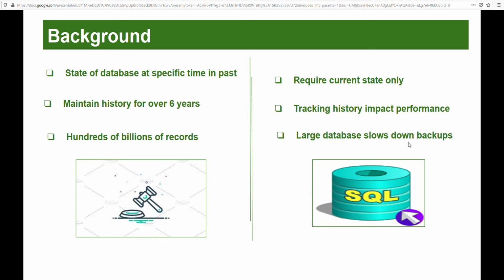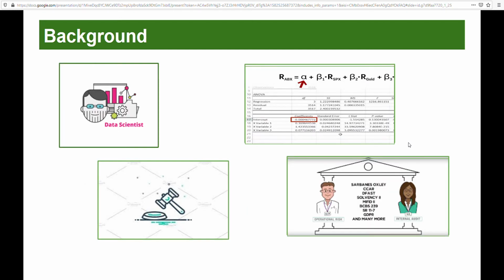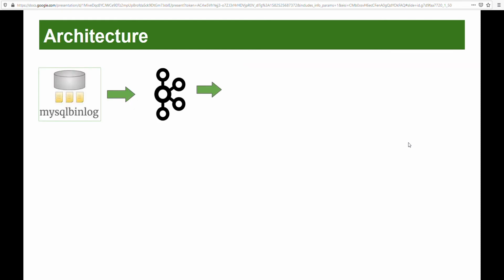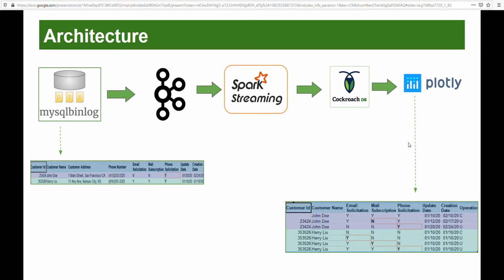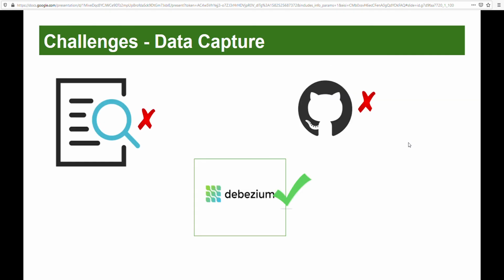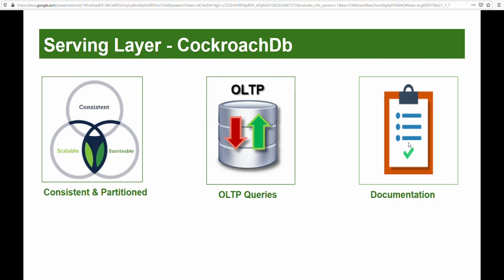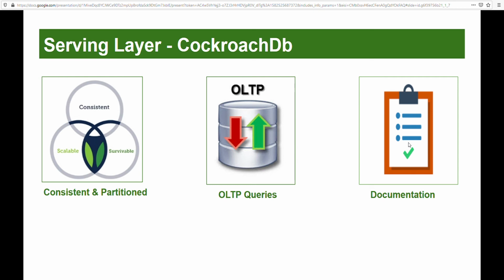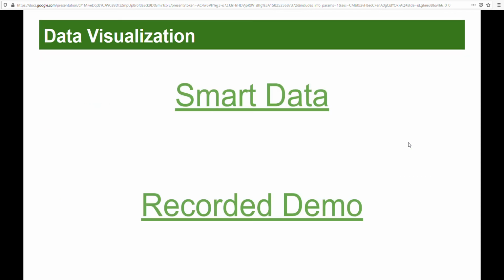DataTrack - Platform for Data Lineage